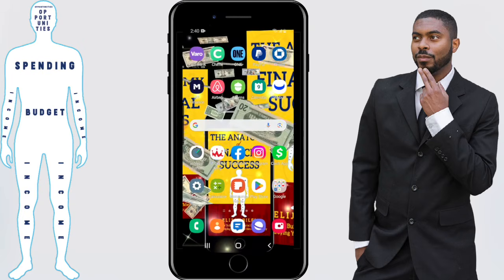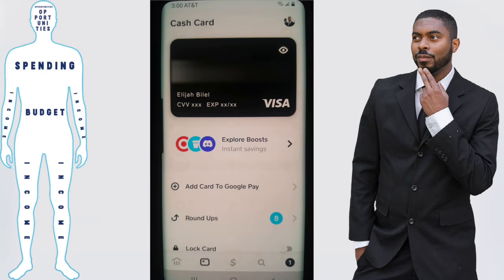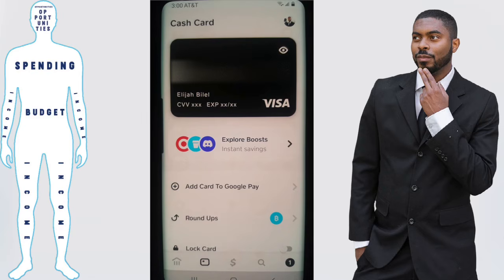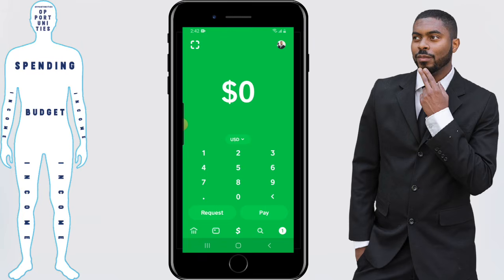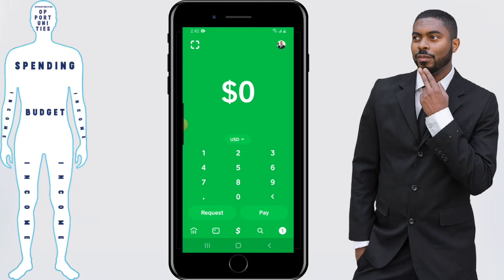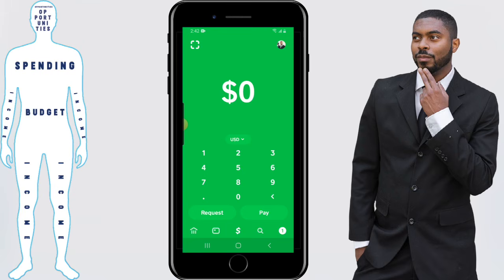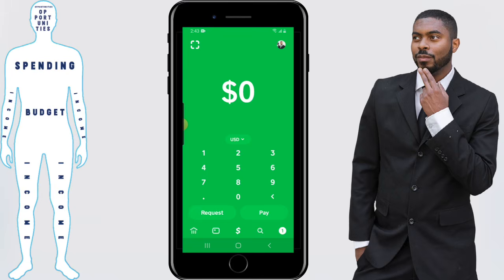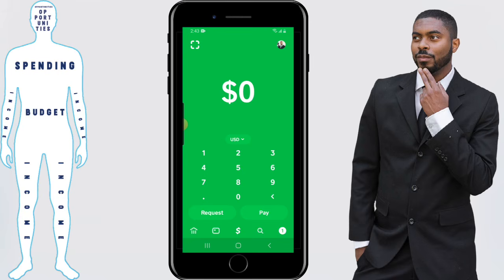How To Pay With Cash App Without Debit Card In 2026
Get my finance book, The Anatomy Of Financial Success! Available on E-book, Paperback, and Audiobook formats How To Pay With Cash App Without Debit Card In 2026 .The Cash app has become very popular over the years. While the process of how to sign up & get a cash app debt card is the same, what you see and the cash app sign up process has changed. That's why cash app tutorials are necessary. In this video, i'll be showing you 3 ways that you can pay using cash app without the physical cash app card. This video on the cash app has been produced by Financial Anatomy and done by Elijah Bilel

Check out an article version of this video on Top Mobile Banks